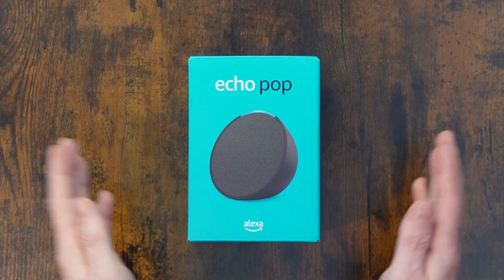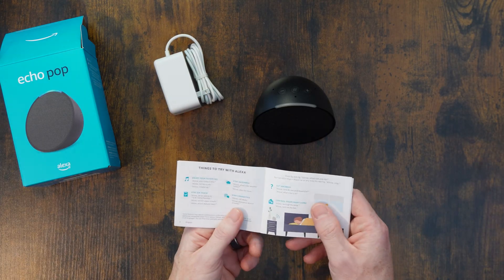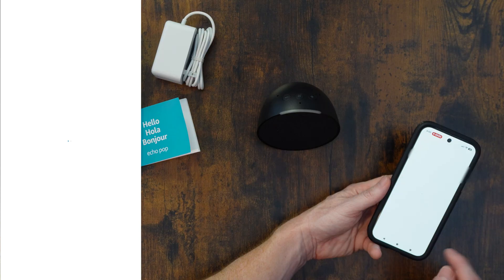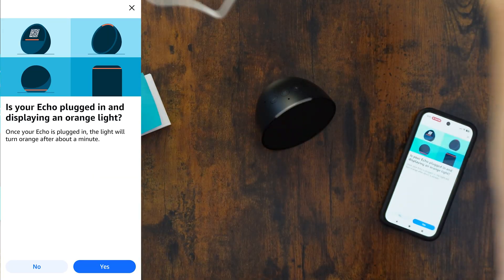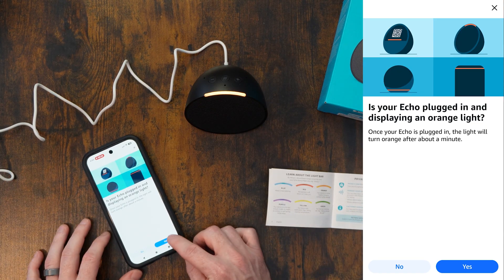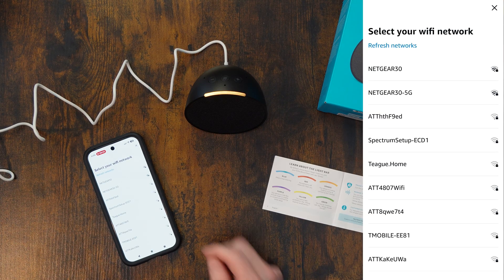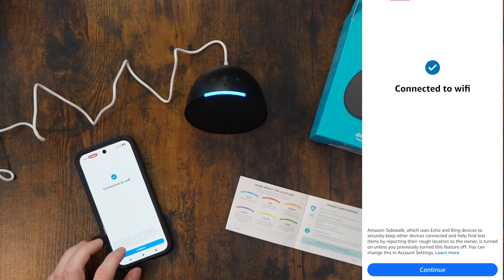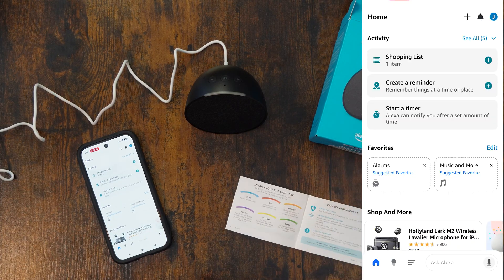Amazon Echo Pop Setup Made Fast & Easy (Alexa App + Wi-Fi)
In this step-by-step tutorial, I’ll walk you through the complete setup process for the Amazon Echo Pop.
From unboxing to connecting to Wi-Fi and configuring Alexa in the app, we’ll go through everything you need to get your Echo Pop up and running quickly!

📋 Video Chapters (Timestamps):

0:00 - Introduction
0:09 - Reviewing the Quick Start Guide
0:24 - Downloading the Alexa App
1:00 - Logging In and Enabling Bluetooth
2:30 - Adding a New Device
3:00 - Plugging in the Echo Pop
4:30 - Entering Setup Mode (Orange Light)
5:00 - Connecting to Wi-Fi
6:15 - Device Updates
6:50 - Location and Room Setup
7:15 - Mic and Button Overview
8:00 - Testing Alexa

By the end of this tutorial, your Amazon Echo Pop will be fully connected and ready to respond to your commands with Alexa.

✅ Helpful Links:

🛒 Products Mentioned: